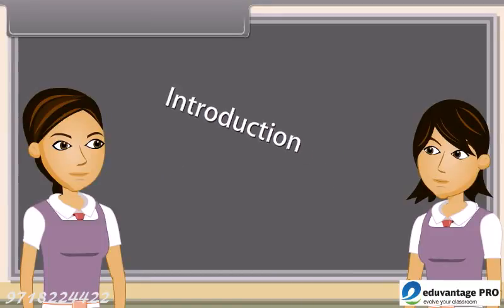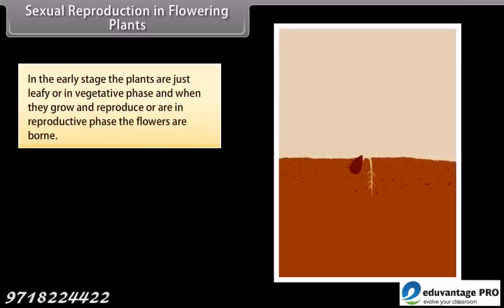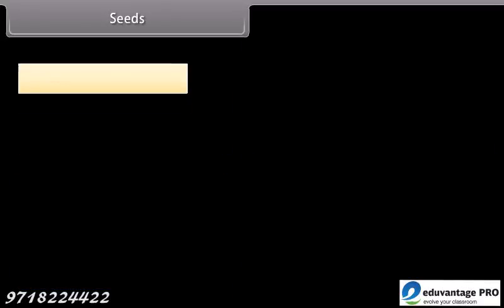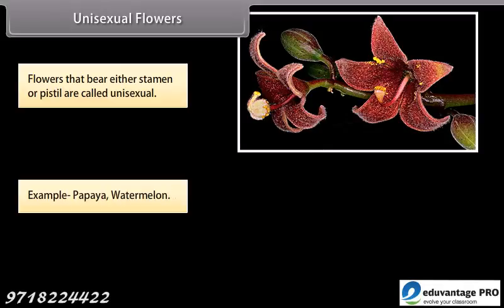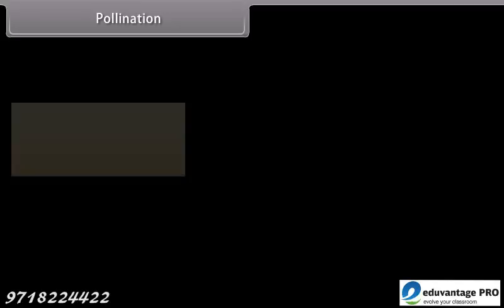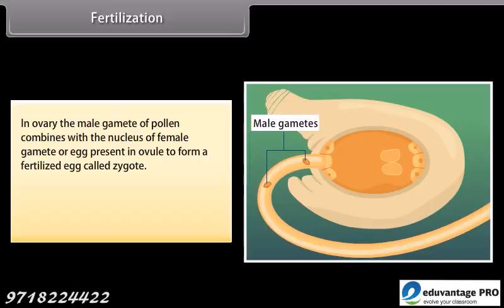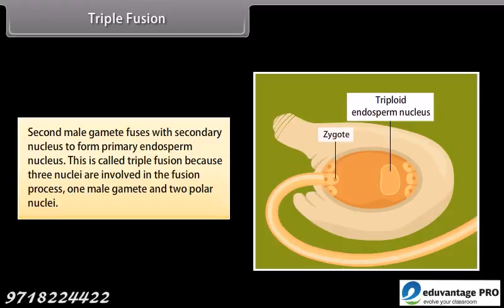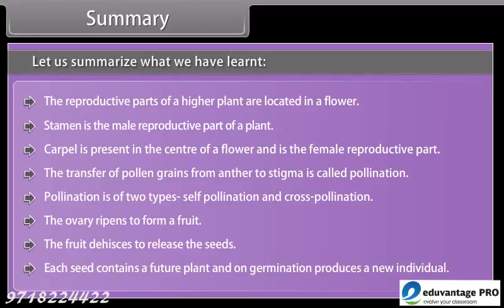Class _ 10 _ Science _ How Do Organisms Reproduce II